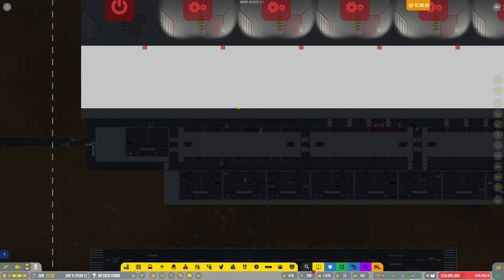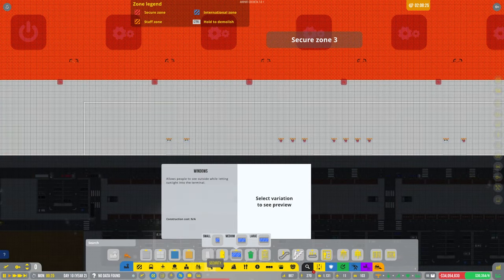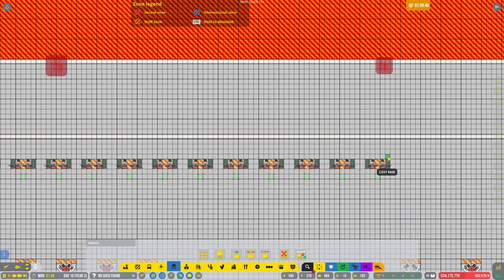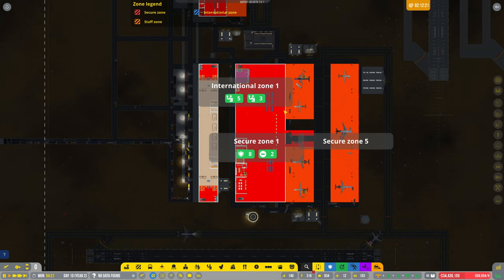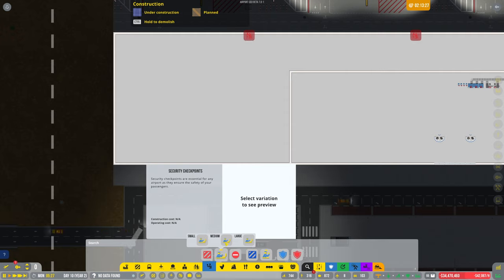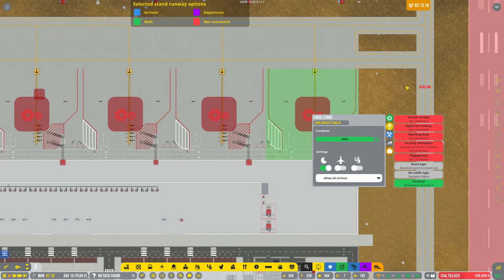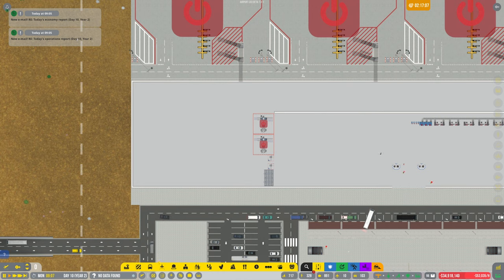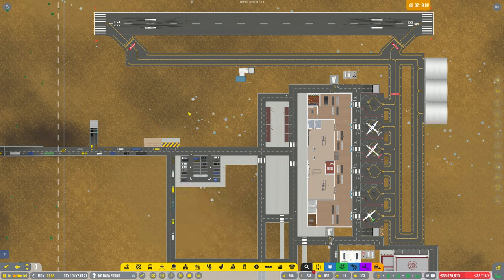Airport CEO S8 EP19 Let's Play - Terminal 3 Check in - Security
Airport CEO now with Beta Version!